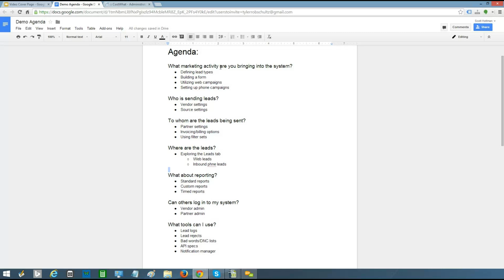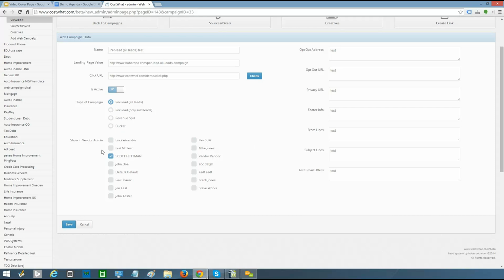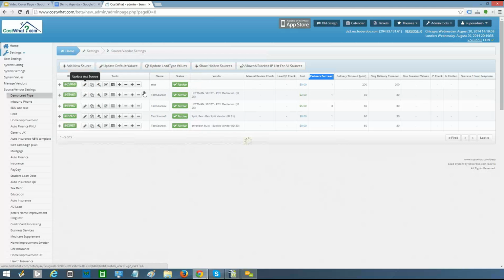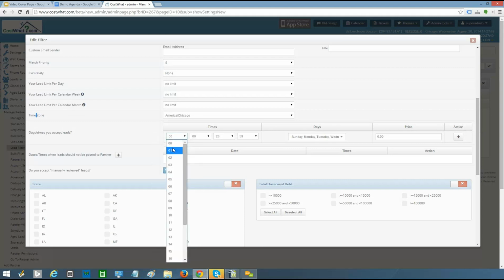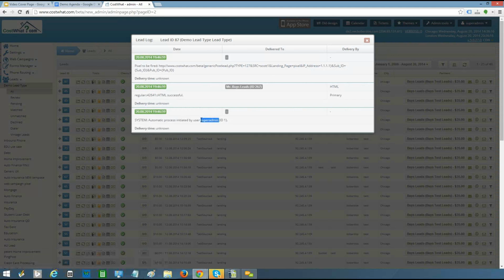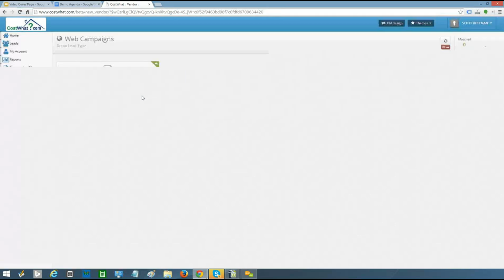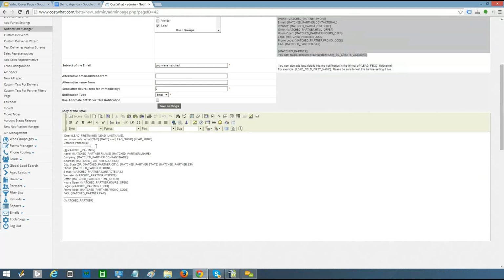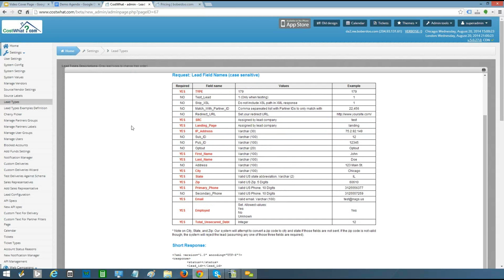Lead Distribution Software Demo With Call Routing by boberdoo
Interested in learning more?

This demo covers the basic features and functionality of the boberdoo.com lead distribution system. We also touched on the call routing features within the system. If you would like to learn more, please

boberdoo.com is an expert in leads generation and management systems. We specialize in lead generation software for companies that sell internet leads and phone calls.  Our system handles all aspects of a lead company's back office from lead distribution, ping post and accounting to lead returns and vendor management.

747 North LaSalle Street, #210
Chicago, IL 60654